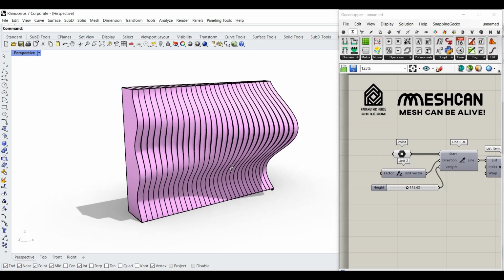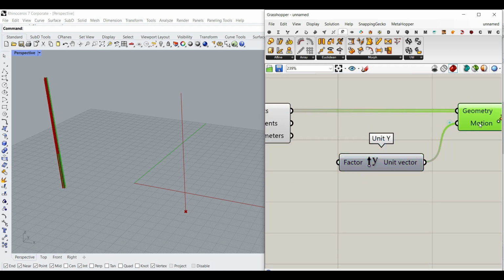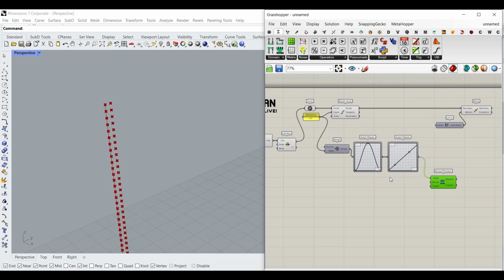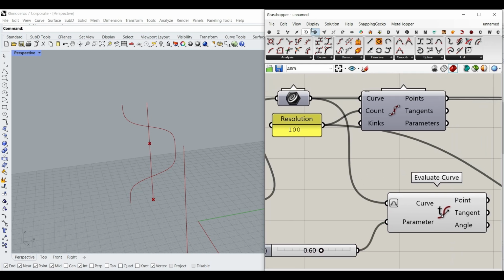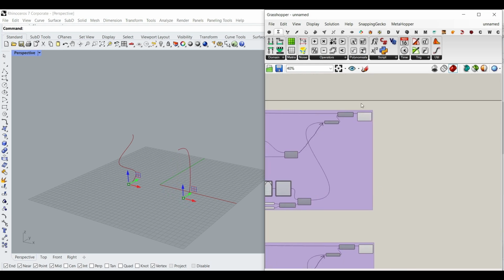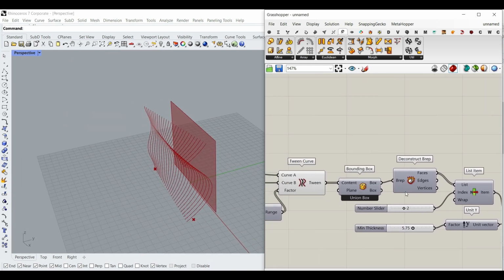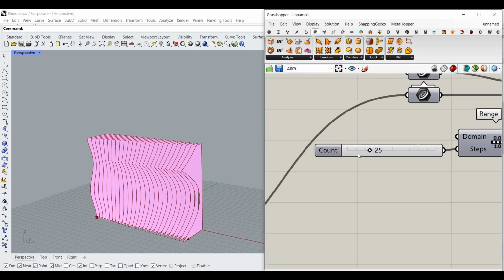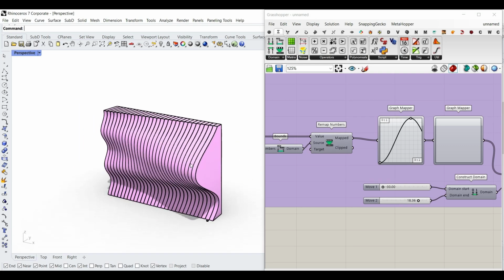Grasshopper Tutorial For beginners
In this Grasshopper tutorial for beginners, you will learn how to create a parametric wall using graph mappers to control the tween curves.